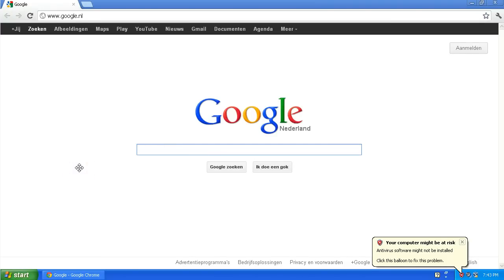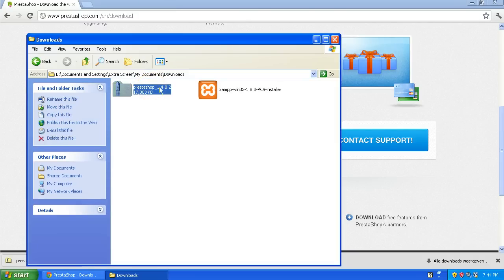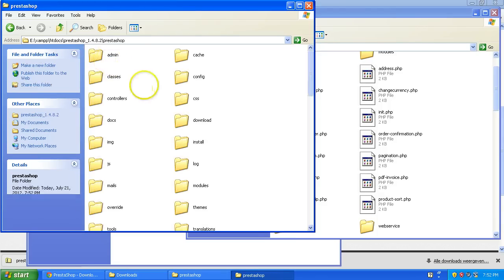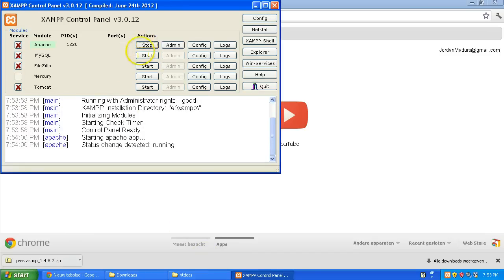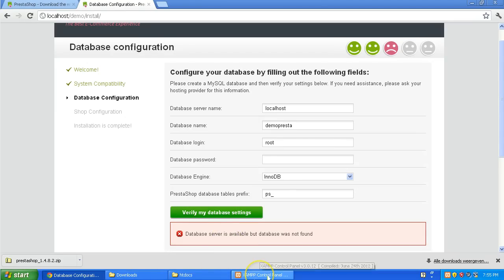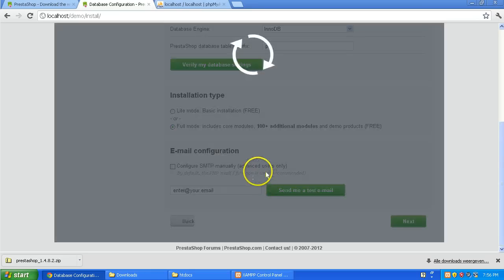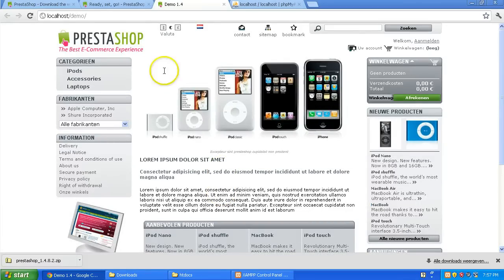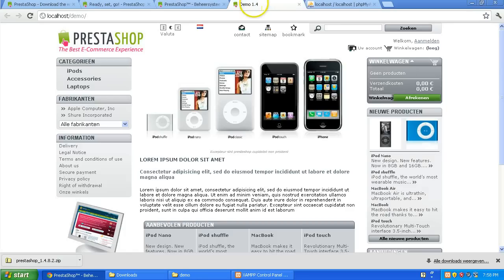How to Install Prestashop on your Desktop or Laptop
In this 8 min tutorial i'm going to show you how to install Prestashop 1.4 on your desktop/laptop. Make sure you already have XAMPP installed. If you don't just follow this tutorial